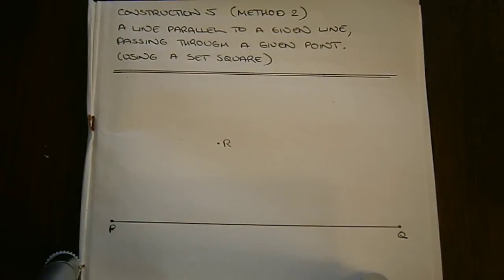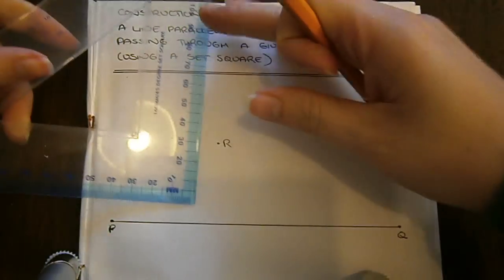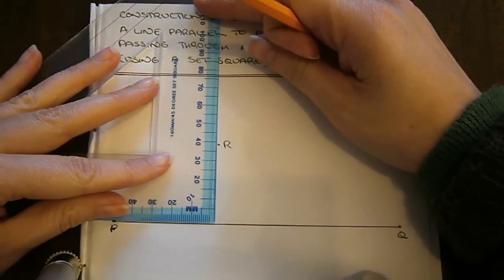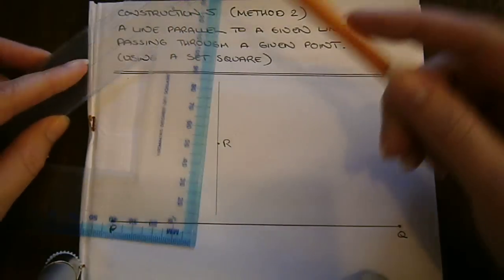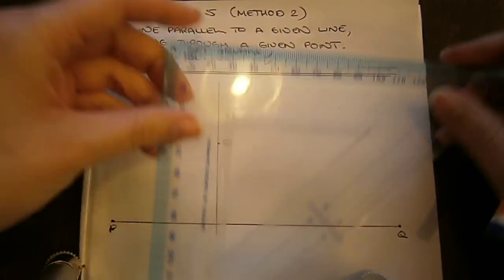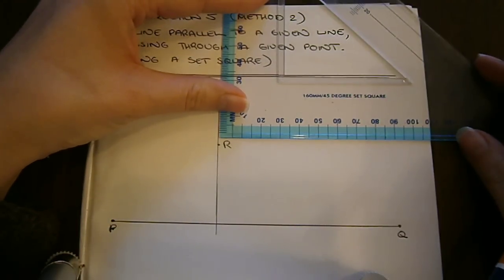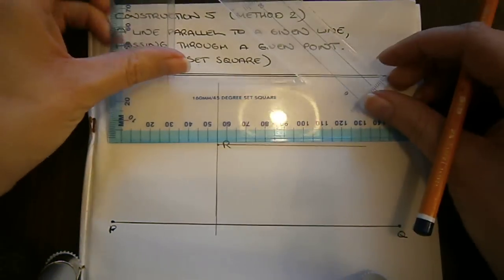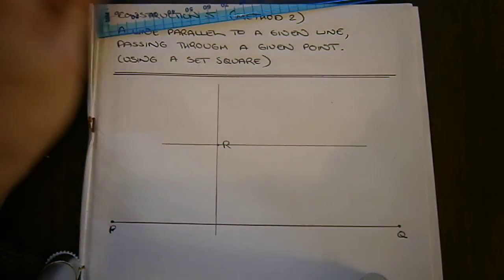Construction No 5 Method 2 Line Parallel to a Line Through a Given Point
Drawing a line parallel to a given line through a given point using a set square